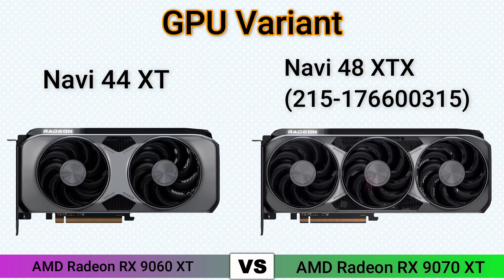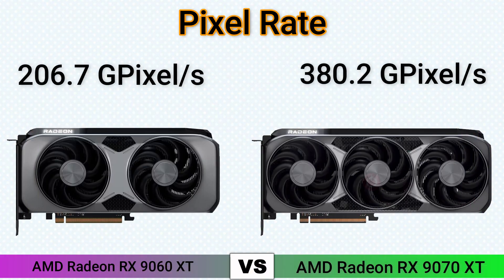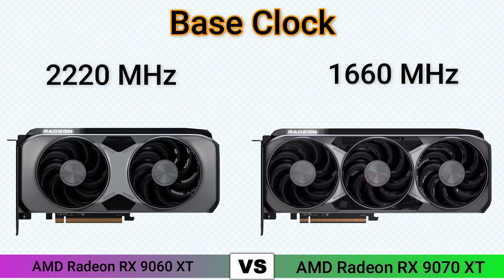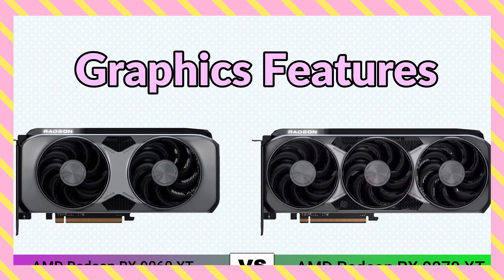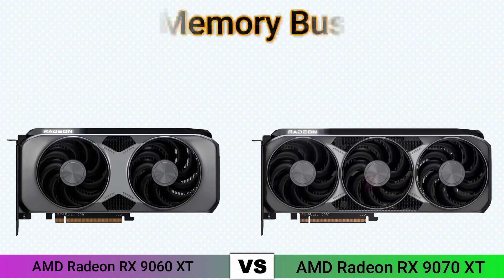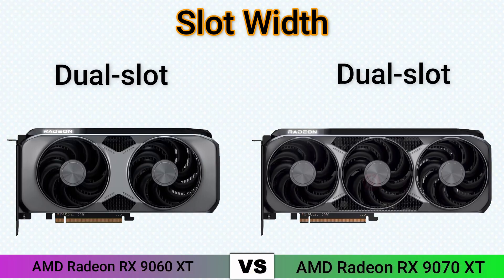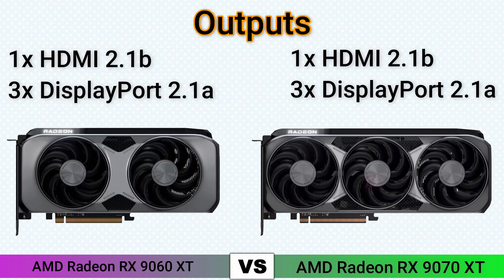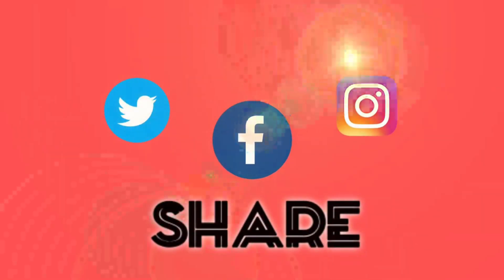RX 9060 XT vs RX 9070 XT: Full Specs and Performance Battle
AMD RX 9060 XT vs RX 9070 XT: Which GPU Reigns Supreme?
Choosing Between the RX 9060 XT and RX 9070 XT: A Complete Breakdown
RX 9060 XT vs RX 9070 XT: Best Value for Gamers and Creators?
AMD Radeon RX 9060 XT vs RX 9070 XT: 4K Gaming Face-Off
RX 9060 XT or RX 9070 XT: Which AMD Card Should You Buy?
Performance Shootout: RX 9060 XT vs RX 9070 XT Benchmarks
RX 9060 XT vs RX 9070 XT: Power, Price, and Performance Compared
Battle of the Titans: AMD RX 9060 XT vs RX 9070 XT
RX 9060 XT vs RX 9070 XT: Is the Upgrade Worth It?